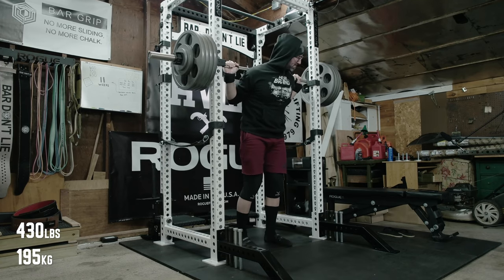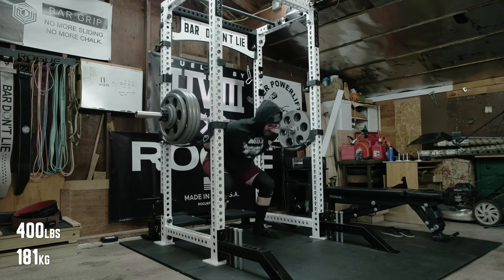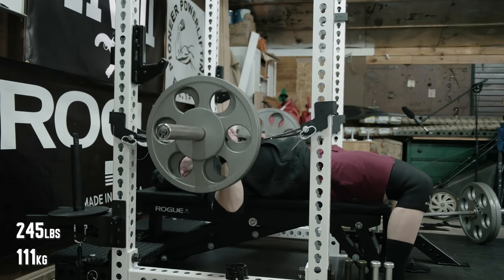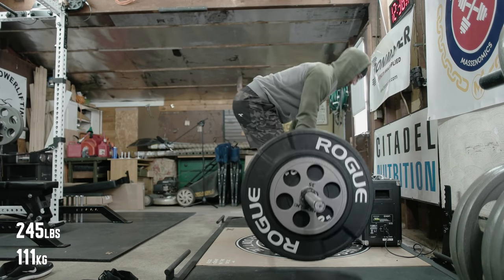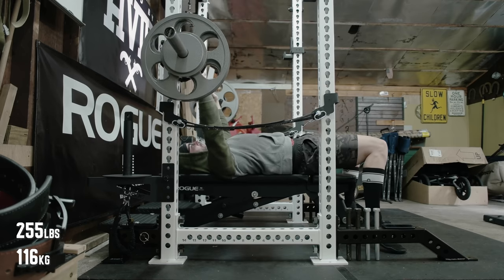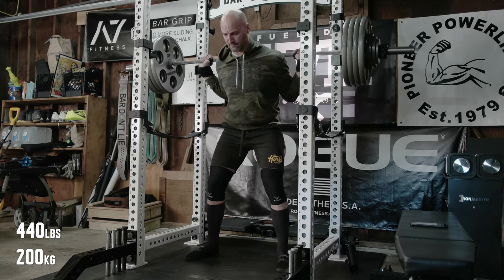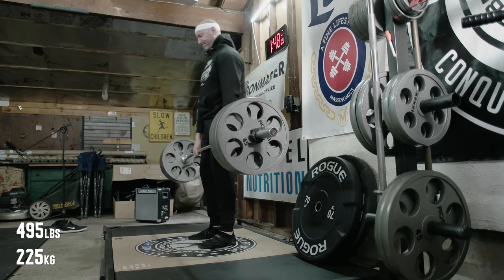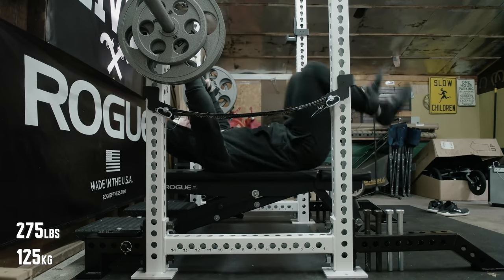Building the Base - Training Vlog